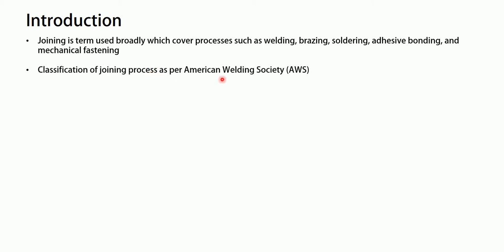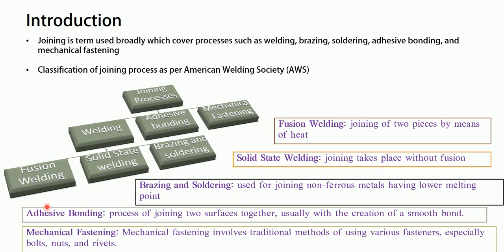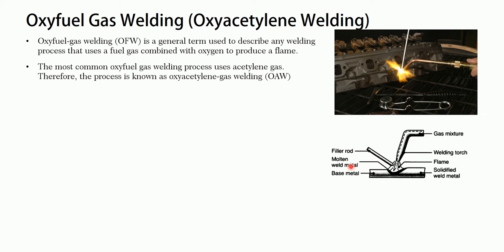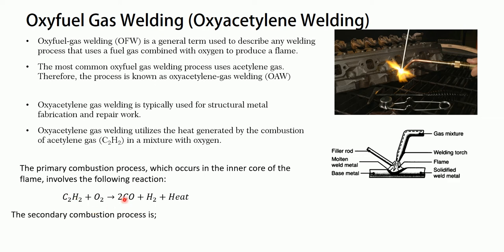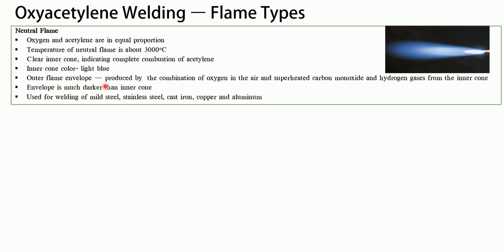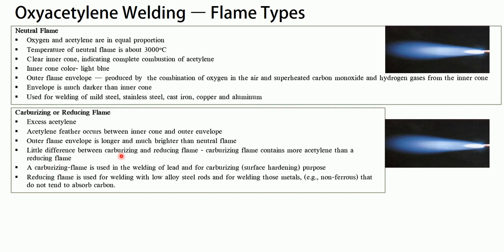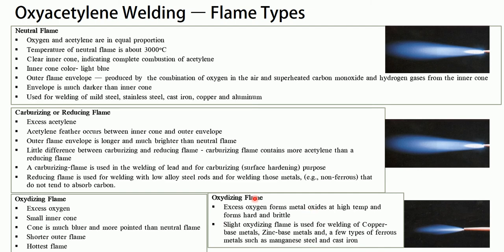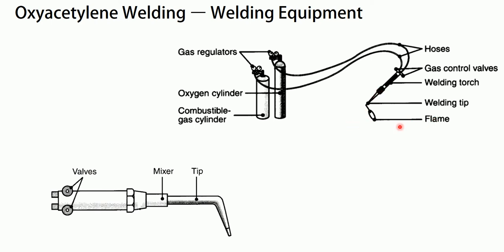Joining Processes -1 (Introduction and Oxyfuel/ Oxyacetylene Welding )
This is the first video on chapter 4 titled "joining processes". In this video, the introduction of joining processes and oxyfuel welding process is taken. The popular type of oxyfuel welding, oxyacetylene welding is covered in detail in this video.